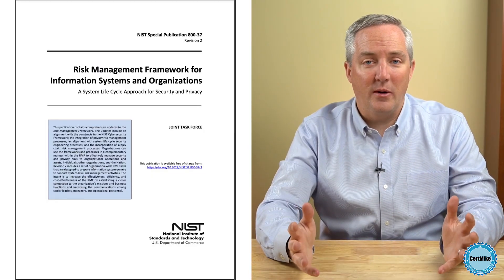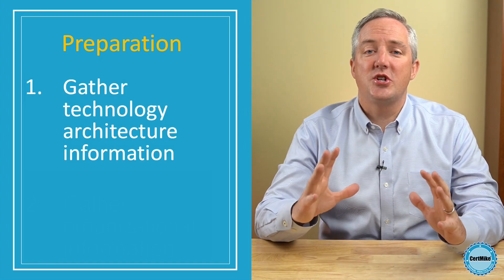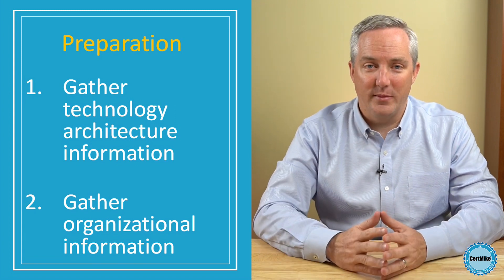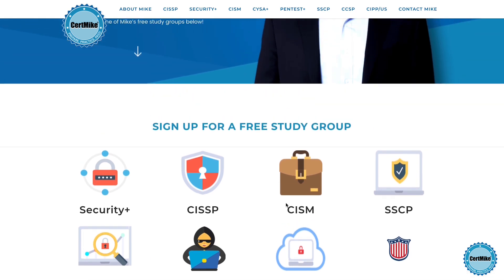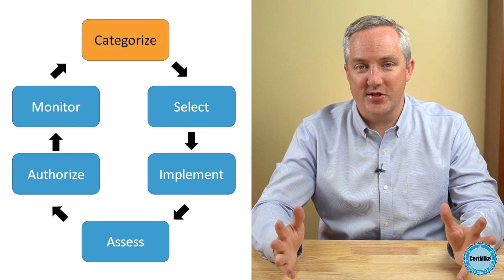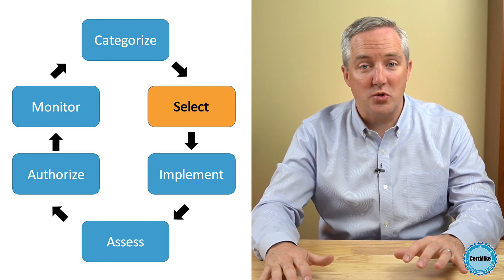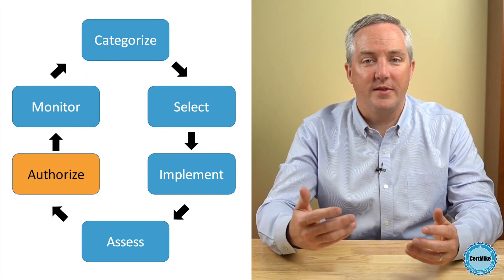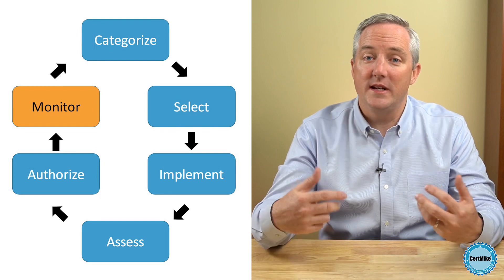CertMike Explains NIST Risk Management Framework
The NIST Risk Management Framework is widely used throughout the government and the private sector.  The RMF’s seven-step process contains proven, time-tested techniques for performing enterprise risk management.

In this video, certification and cybersecurity expert Mike Chapple breaks down the basics of the NIST RMF to help you prepare for your exam.